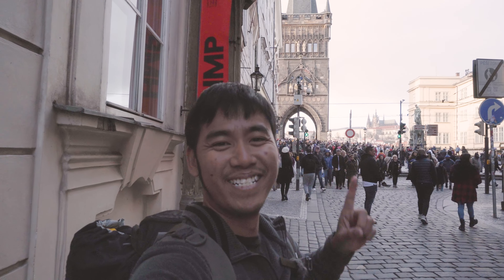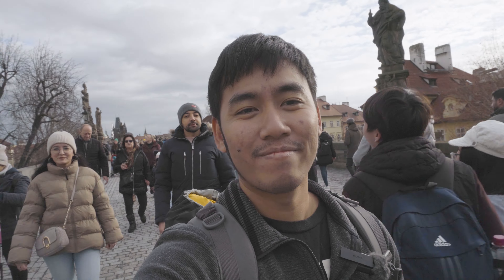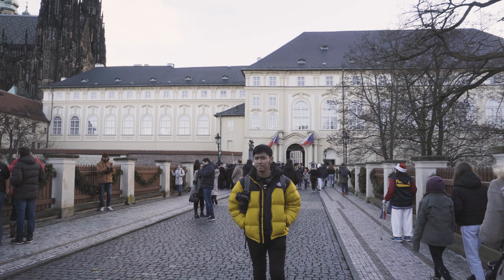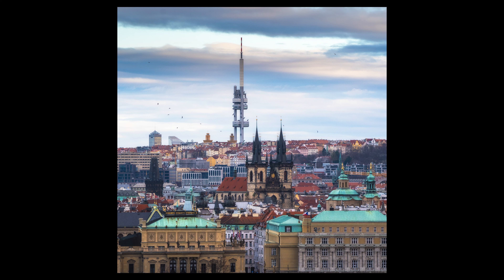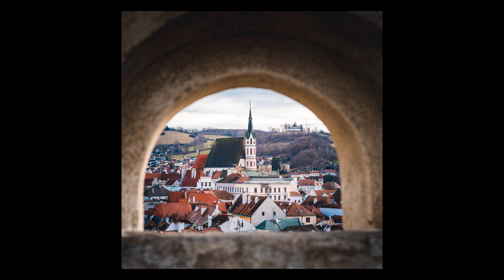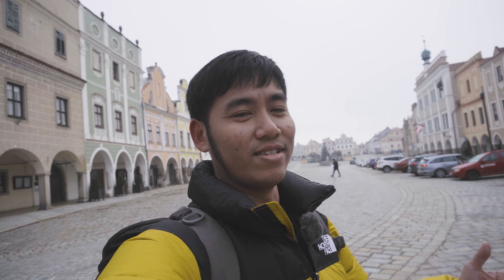Finding the Best Czech Republic Street Photography POV!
My 2022 vlogs aren't done! The final leg of my year was to do a roadtrip around the Czech Republic with my family for a grand Christmas reunion! Of course, Czech Republic is well-known to have stunning streets so I was excited to do some street photography. There are plenty of markets and squares to focus on after all.

On this vlog, we start off in Prague, the capital of Czech Republic. Very historic and impressive architecture of the streets. I got excited to walk around with my camera and practice my compositions for street photography in European towns. I've heard about how romantic and beautiful the streets are in Prague, but this isn't the only place we're staying at and we go to a total of 7 special towns to see different UNESCO World Hertiage Sites and appreciate their significance. I was amazed by how unique each town looked and I tried best on how to photograph them by using different gear and just enjoying the street photography process. Let me know if I managed to capture the streets of Czech Republic and did it some justice.

Gear used:
Main photo camera: Sony A7iii
Wide-angle lens: Sony 16-35mm f/2.8 GM
Vlogging camera: Sony A6400
Telephoto lens: Sony 100-400mm f/4.5-5.6 GM
New Portrait lens: Sony 50mm f/1.2 GM
Portrait lens: Sonnar T* FE 55mm F1.8 ZA
Microphone: Comica CVM-VM10 Microphone
Drone: DJI Mavic Air 2
Gimbal: DJI Ronin-SC
Action camera: DJI Osmo Action